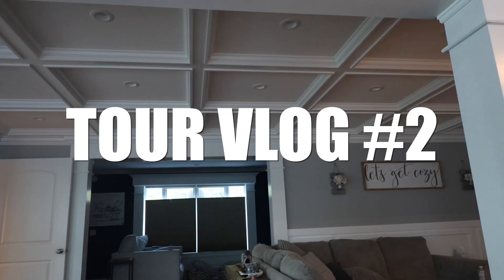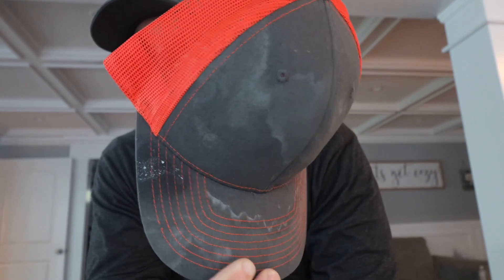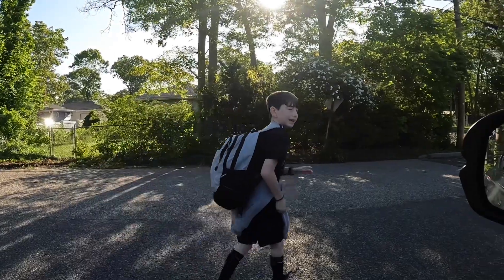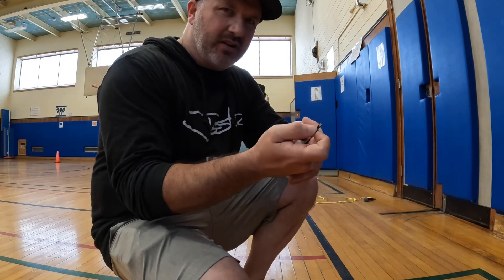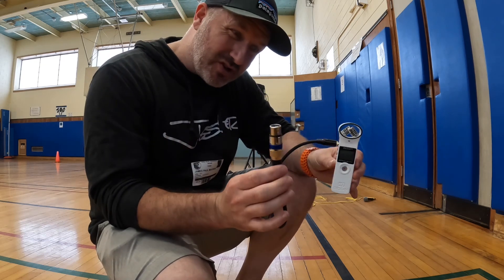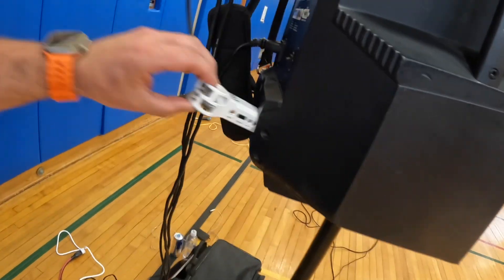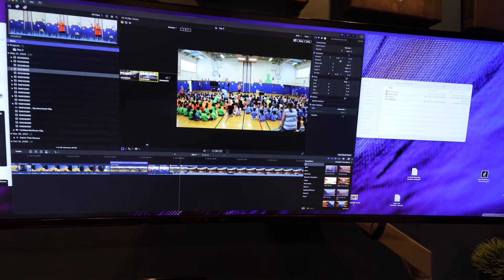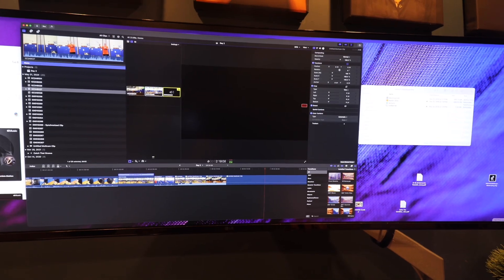Can you find the hidden door in this video? // TOUR VIDEO #2